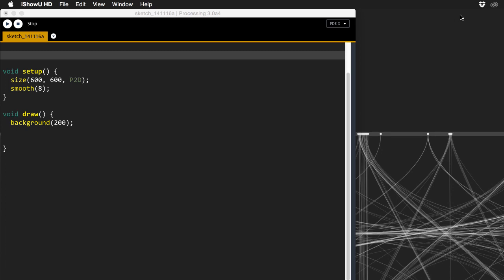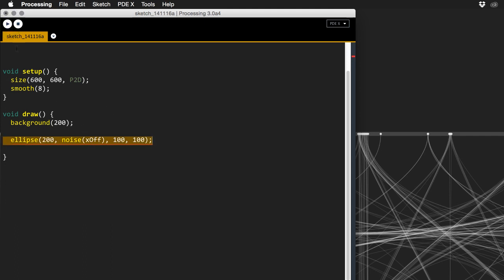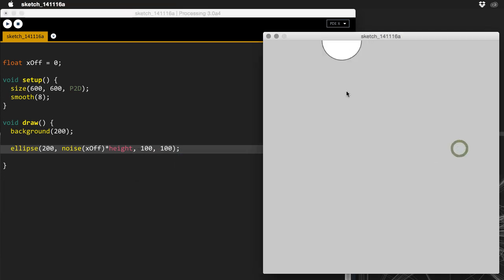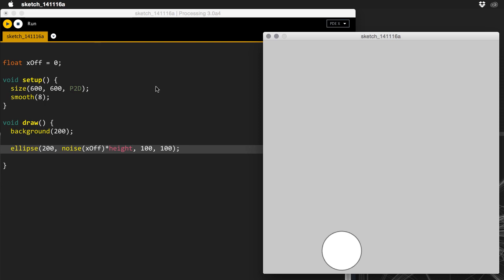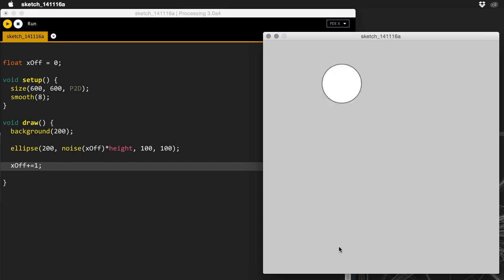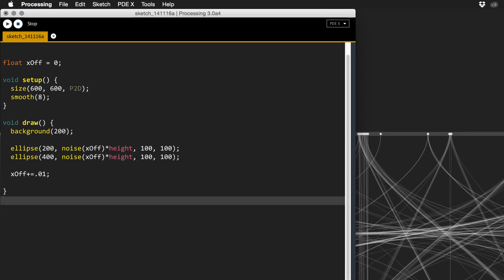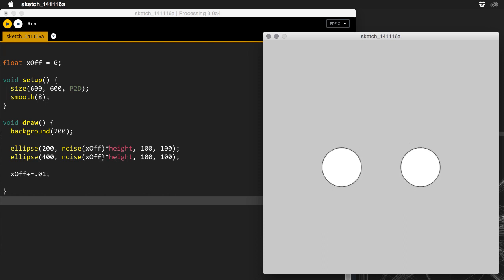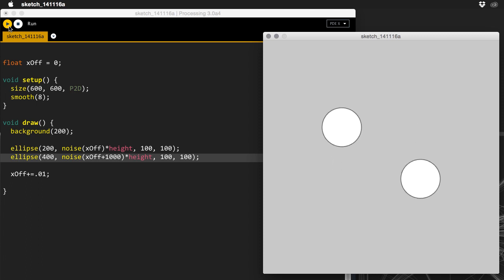basic Noise 2